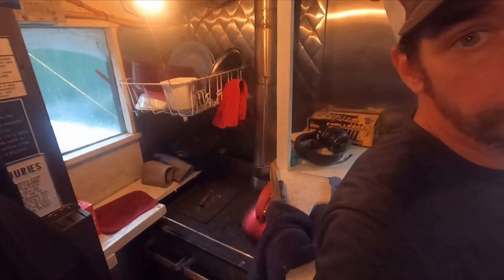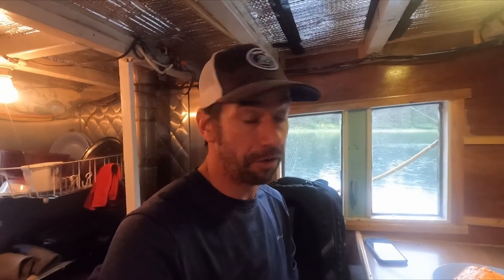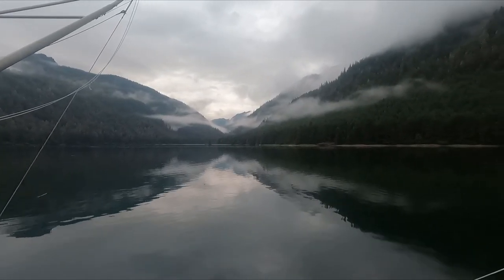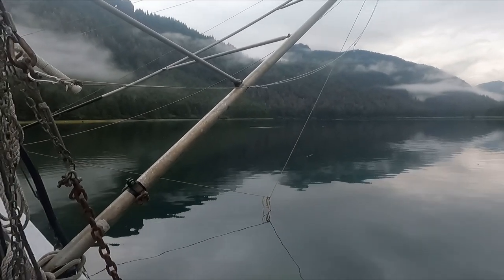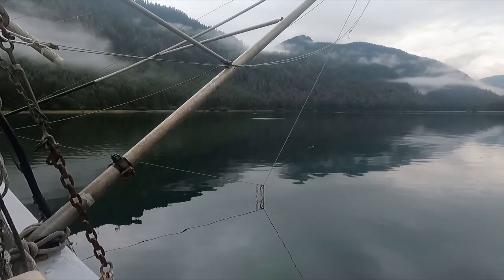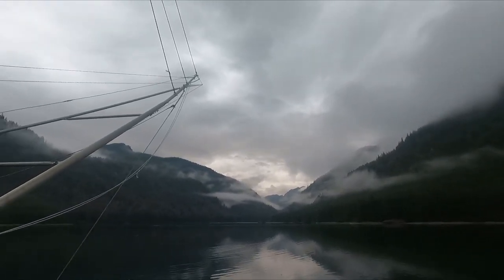Cooking On A Boat In The Middle Of Nowhere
Cooking a simple yet delicious recipe for sockeye salmon on a fishing boat